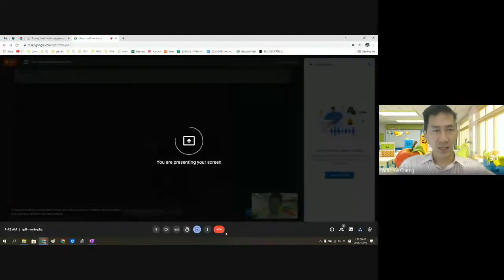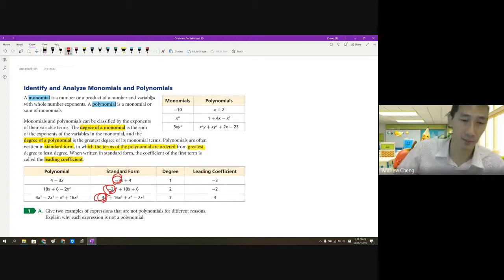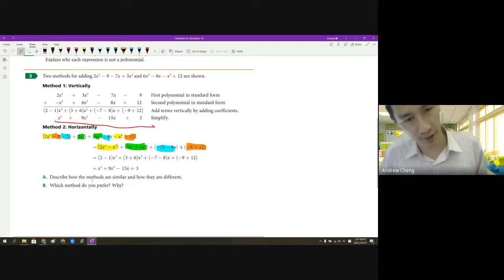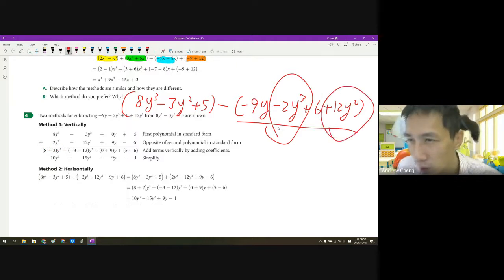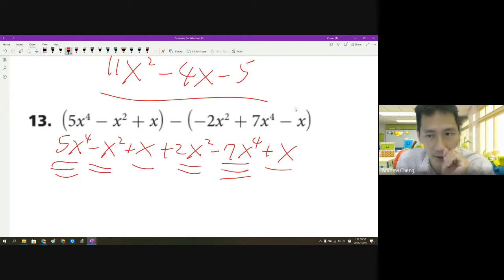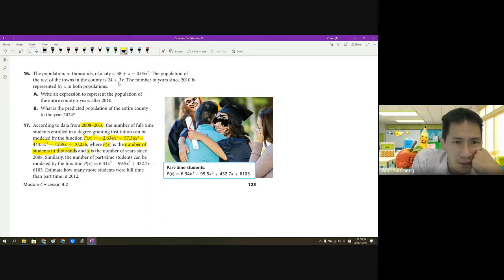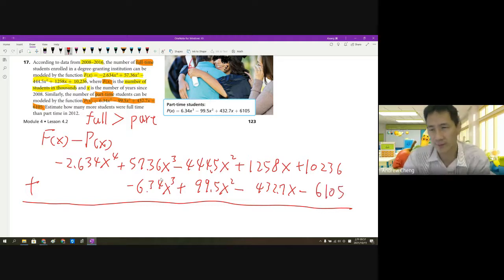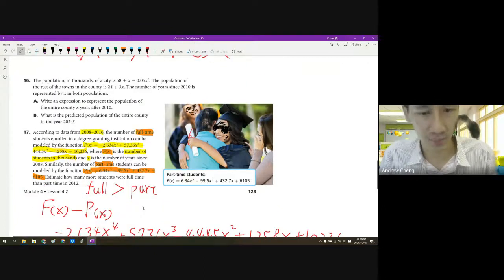add and subtract polynomials